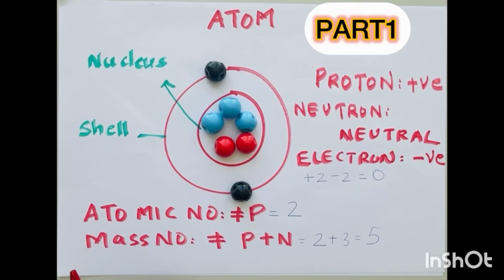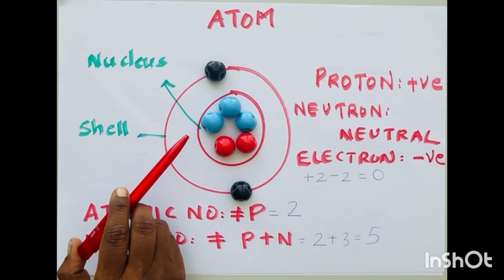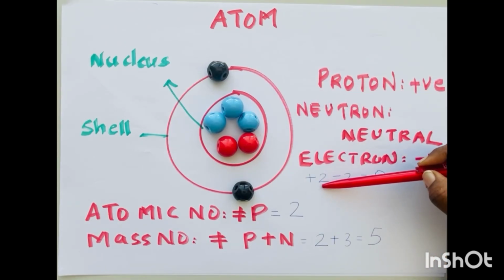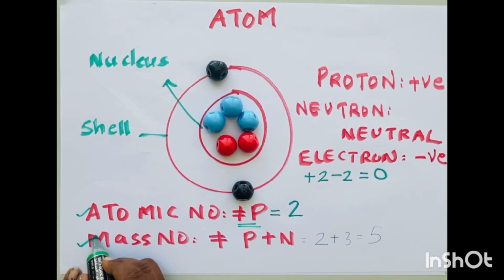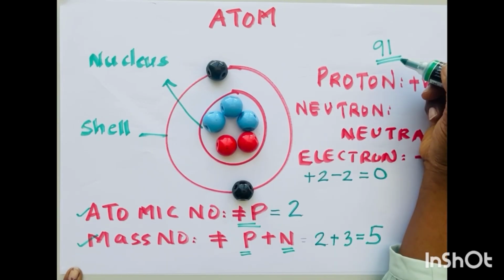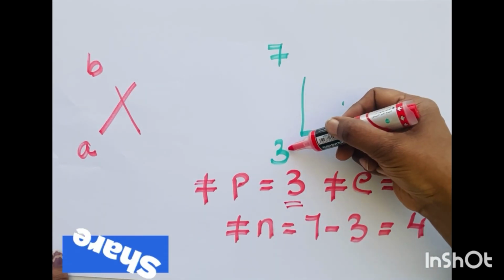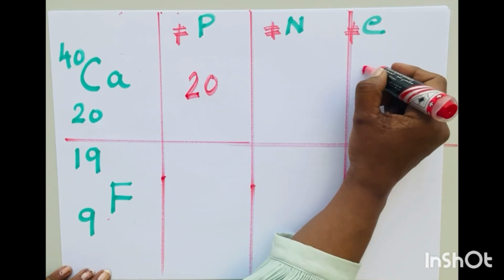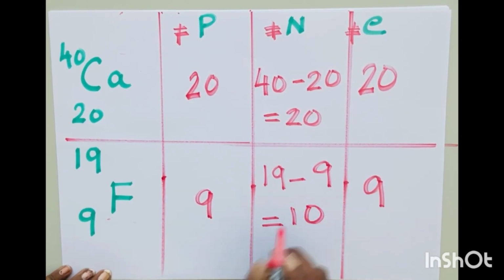Atomic structure Part1 IGCSE|GCSE|IB|A-level chemistry|lessons |Chemistry teacher | Atoms